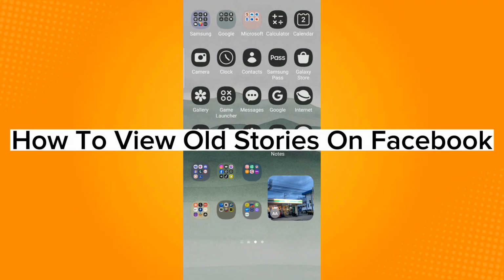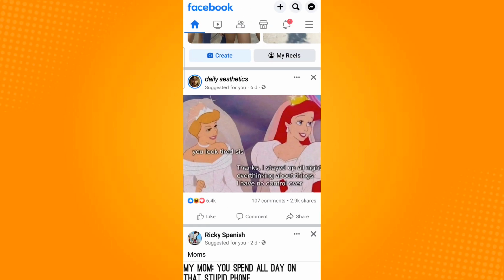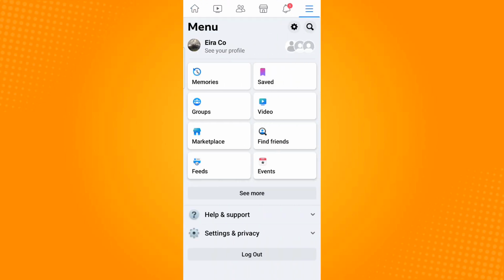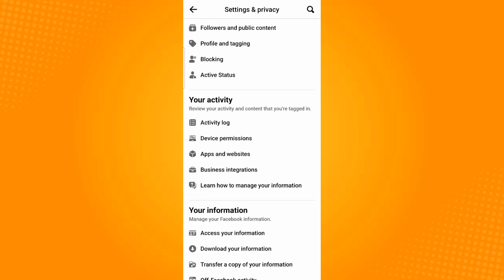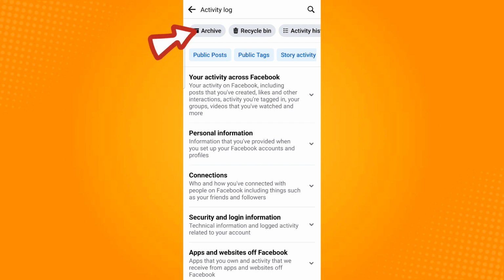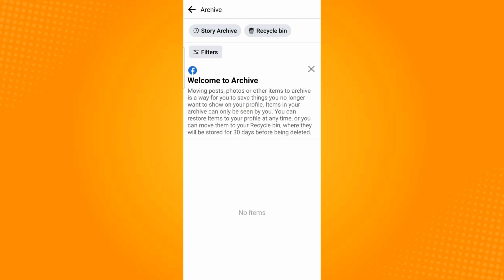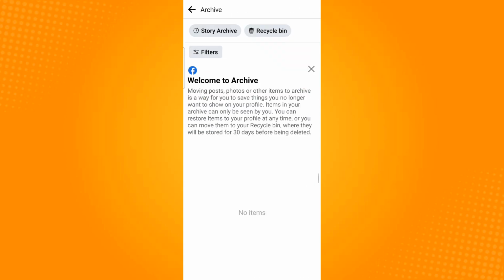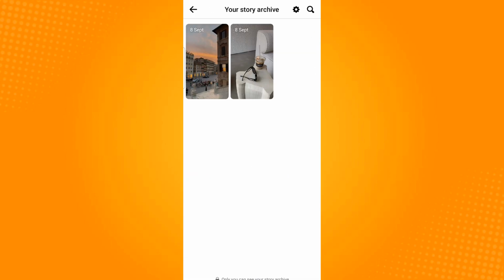How To View Old Stories On Facebook !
Learn‎‎‏‏‎ ‎How To View Old Stories On Facebook

In this video I will show you‏‏‎ ‎how to view old stories on facebook